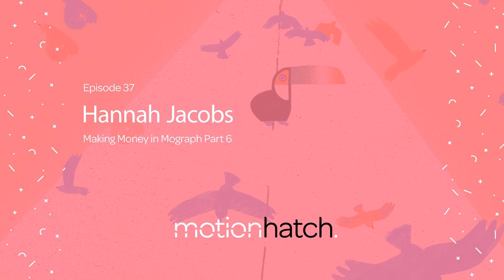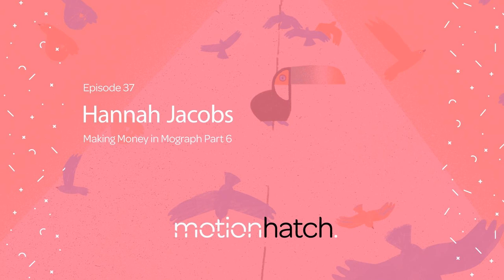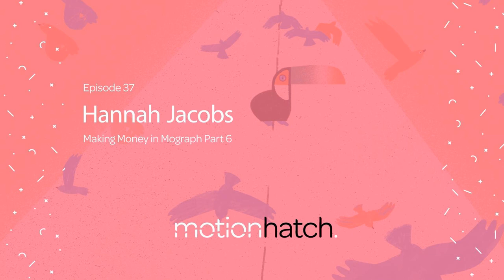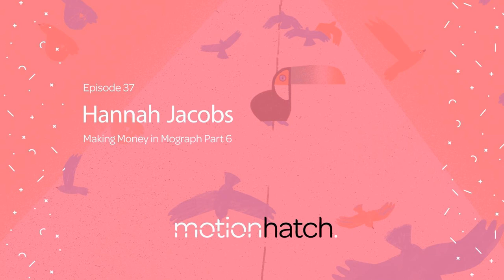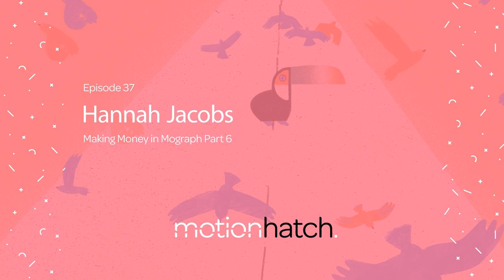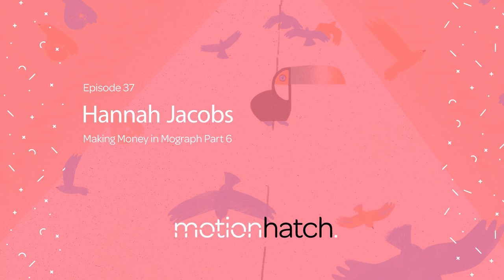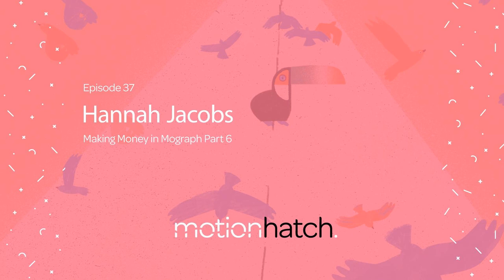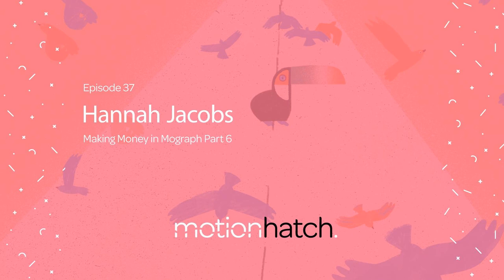037: Making Money in Mograph Part 6 w/ Hannah Jacobs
This is part six of the mini-series Making Money in Mograph where we talk about some unconventional ways to earn an income in animation. Did you know that as an animator you also have the skills to make money as an illustrator? There are people like my guest today who are using these two sets of skills to showcase their creativity and earn more than they would in just a single field.

 Hannah Jacobs is an animator and illustrator with a wonderful and unique style all her own. She has an MA in animation from the Royal College of Art and her work has been featured at international film festivals like SXSW and Tribeca. Some of her clients include The New York Times, VICE, and the BBC.

 We sit down to chat about how to make money as both an illustrator and animator. These two fields complement each other as well as open up different revenue streams for you. By approaching animation with an illustrator’s background, Hannah faces some unique challenges but it pays off by setting her apart from the pack.

 Hannah also discusses what it’s like being represented by a big production company and its advantages. She shares some great tips on what to do if you’re thinking about finding representation. Hannah talks about all the ways she is branching out to make money from her work, from selling prints to making kids’ books, she is exploring so many ways to earn an income.

 In this episode:

  The challenges that approaching animation as an illustrator presents How having a unique style can attract clients The advantages of being represented by a production company and the support it gives you Tips for finding the right production company for you so that you can do what you want to do with the right support Selling your personal work as a way to generate passive income How the amount of creative control you might have varies depending on whether you’re illustrating or animating Valuing the work that you do for yourself and finding the time to work on your own projects

 Quotes:

 “For me, the first stage of any animation is the design -- it’s the driver for me.“ [4:18]

 “I know as creatives we often question absolutely everything we do all the time, so I think it’s so nice just to have a producer or another animator or someone to turn to.” [8:13]

 “I think so many animators now are working in an illustrative way. I feel like you can press pause in a lot of films and take a frame out and be like this would be such a nice print for the wall … I feel like a lot of animators should think about potentially selling prints of frames from their films.” [18:10]

 “Something that might seem like a bit of a random thing that you find yourself doing can often lead to something else. I love that opportunities sort of spring up in random unexpected places.” [29:26]

 Links:

 Find Hannah Jacobs online

 Follow Hannah on Instagram | Twitter | Tumblr | Vimeo

 Strange Beast

 Barbican

 The Association of Illustrators

 The Ajoto Pen

 HiFest Illustration Festival

 Find the full show notes here

 Keep up with everything Motion Hatch

 Follow Motion Hatch on Twitter | Instagram

 If you haven't already, would you mind leaving us a rating and review? It really helps!